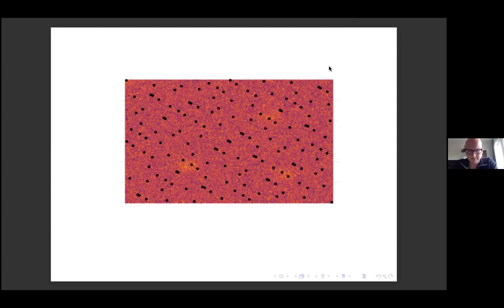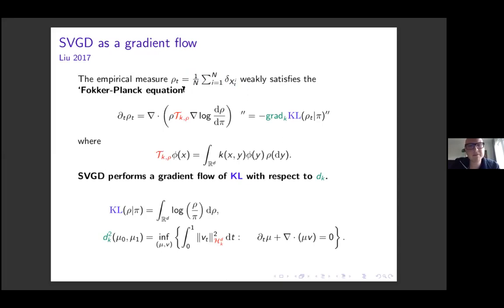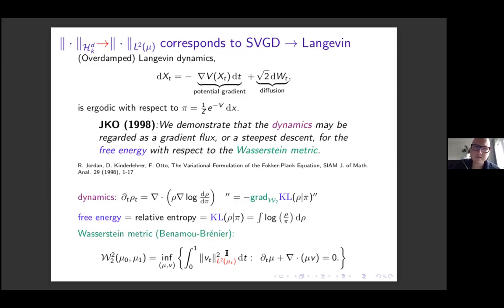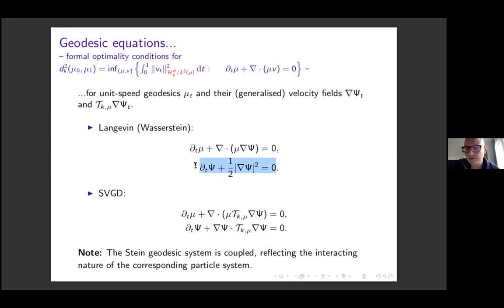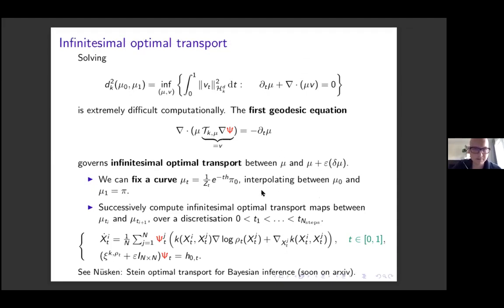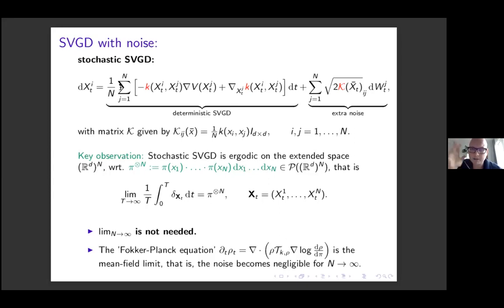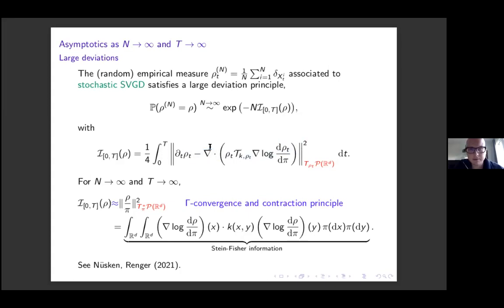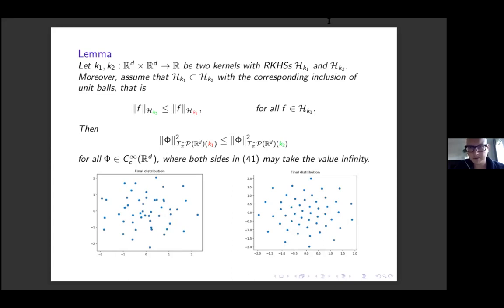Nik Nuesken: Stein geometry in machine learning: gradient flows, optimal transport, large deviations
Presentation given by Nik Nuesken on May 26th 2021 in the one world seminar on the mathematics of machine learning on the topic "The Stein geometry in machine learning: gradient flows, optimal transport and large deviations".

Abstract: Sampling or approximating high-dimensional probability distributions is a key challenge in computational statistics and machine learning. This talk will present connections to gradient flow PDEs, optimal transport and interacting particle systems, focusing on the recently introduced Stein variational gradient descent methodology and some variations. The construction induces a novel geometrical structure on the set of probability distributions related to a positive definite kernel function. We discuss the corresponding geodesic equations, infinitesimal optimal transport maps, as well as large deviation functionals. This is joint work with A. Duncan (Imperial College London), L. Szpruch (University of Edinburgh) and M. Renger (Weierstrass Institute Berlin).